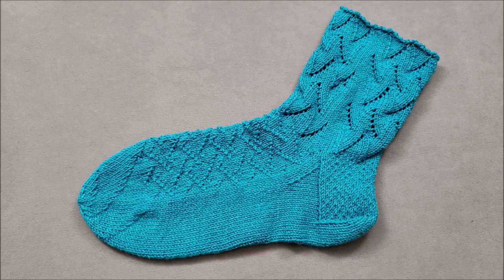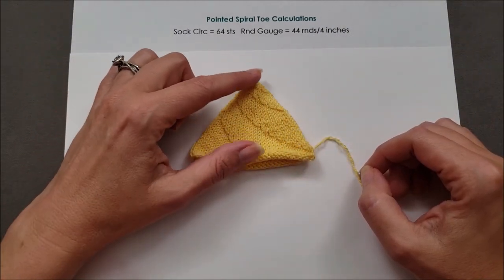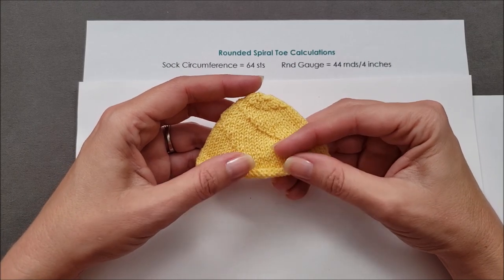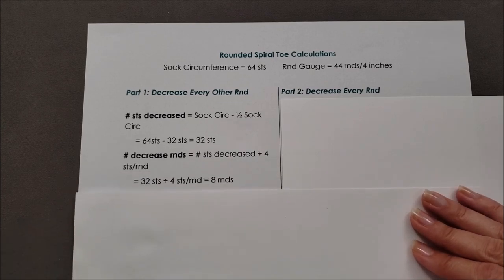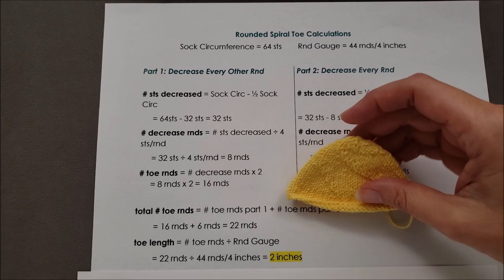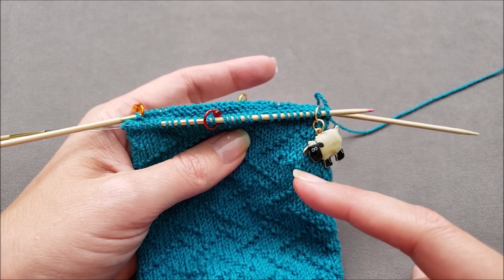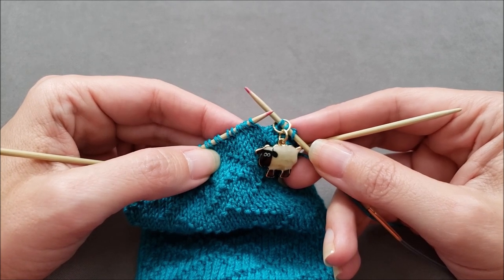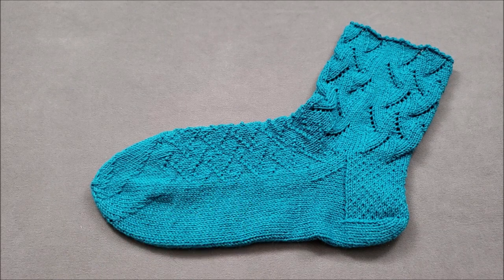Spiral Sock Toe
How to knit a spiral sock toe from the top down.

Helpful Links

Introduction - 0:00
Two Spiral Shaping Options - 1:01
Pointed Spiral Toe Calculations - 2:19
Rounded Spiral Toe Calculations -  4:34
Knitting a Spiral Toe - 9:19
Finishing the Toe - 13:31
Final Notes -  15:21

Yarn: HiKoo Cobasi
Needles: skacel by addi FlexiFlips bamboo
Notions: 4 Stitch Markers, tapestry needle